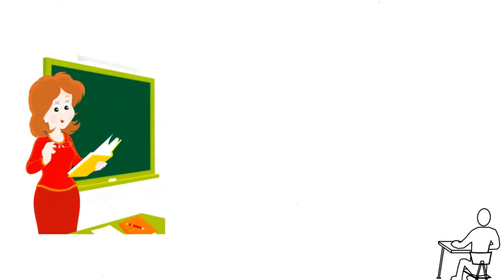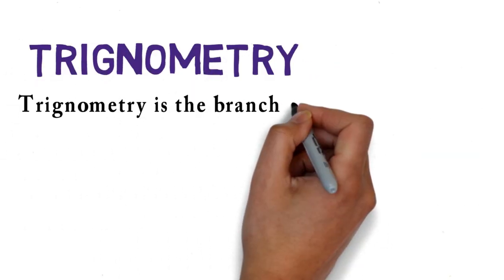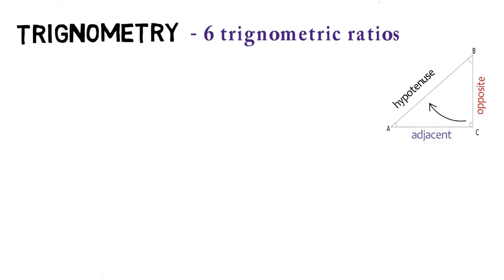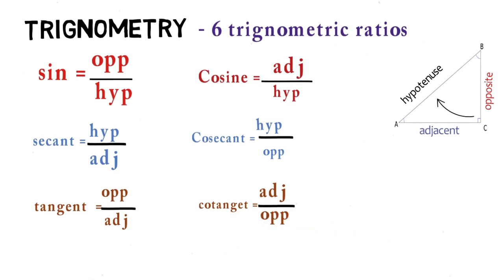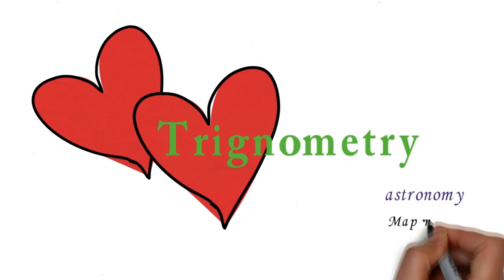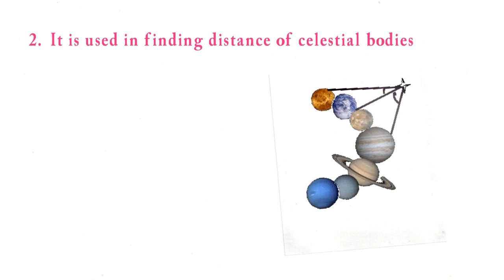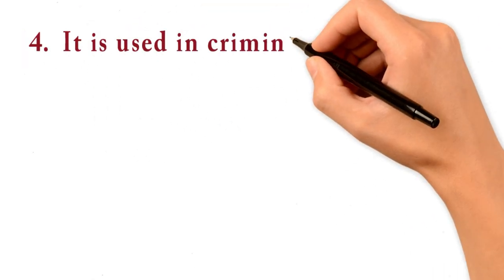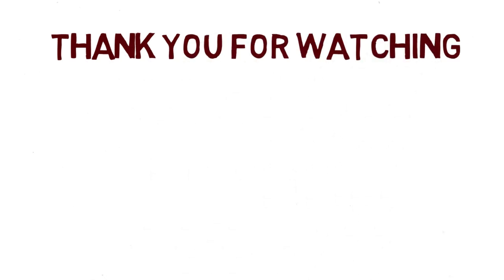trigonometry : Introduction | application of trigonometry ( trigonometry basics)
trigonometry # math

 trigonometry is derived from Greek word, where trigone is three angled figure and metry is measurement. Trigonometry is basically about right-angled triangles, where one of the internal angles is 90°. Trigonometry is a system that helps us to work out missing sides or angles in a triangle.

Trigonometry, the branch of mathematics concerned with specific functions of angles and their application to calculations. There are six functions of an angle commonly used in trigonometry. Their names and abbreviations are sine , cosine (cos), tangent (tan), cotangent (cot), secant (sec), and cosecant (cosec).

Real life applications of Trignometry

    It is used in oceanography in calculating the height of tides in oceans.

    The sine and cosine functions are fundamental to the theory of periodic functions, those that describe the sound and light waves.

 Calculus is made up of Trigonometry and Algebra.

 Trigonometry can be used to roof a house, to make the roof inclined ( in the case of single individual bungalows) and the height of the roof in buildings etc.

It is used naval and aviation industries.

 It is used in cartography ( maps making).

 Also trigonometry has its applications in satellite systems.